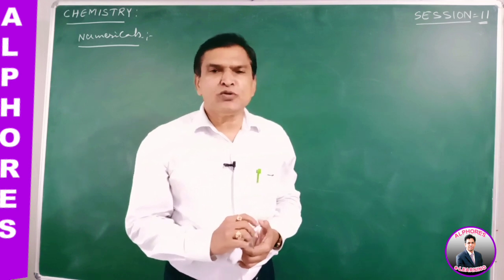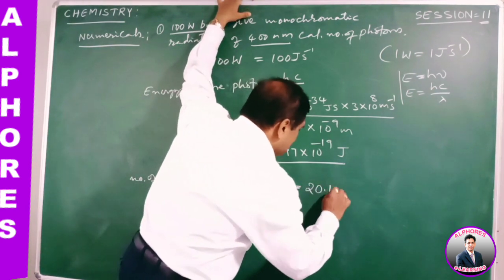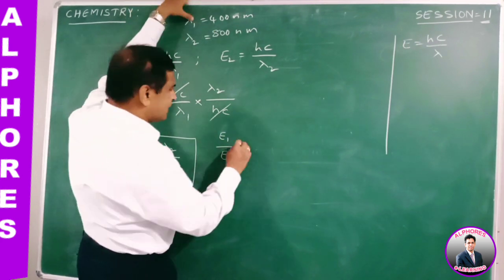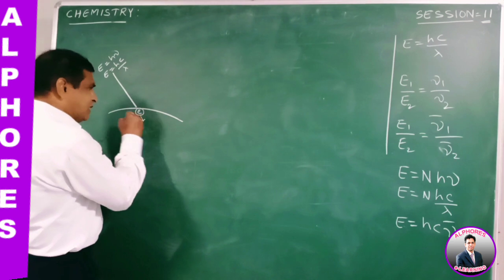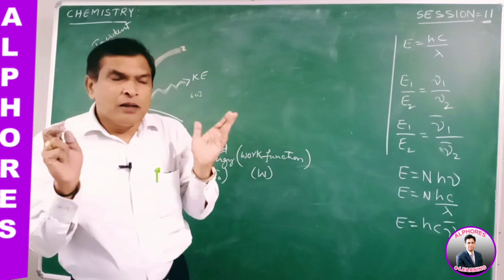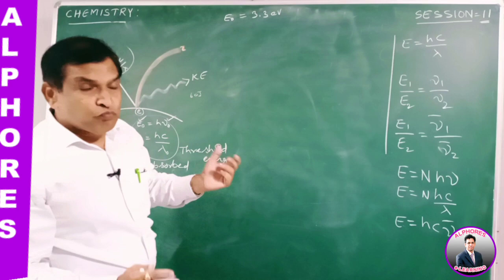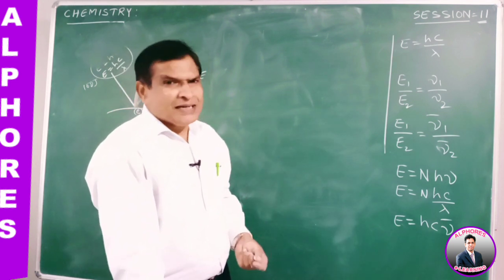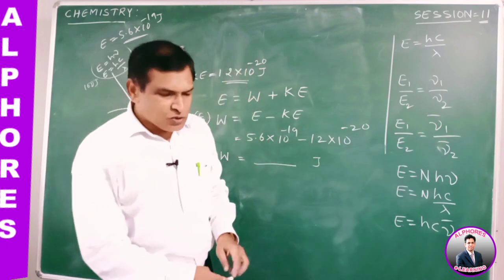2nd BATCH - I YEAR | CHEMISTRY | IIT /NEET / EAMCET | 14.07.2020